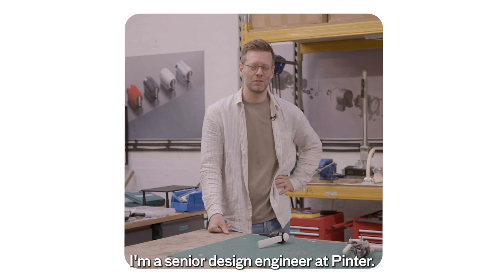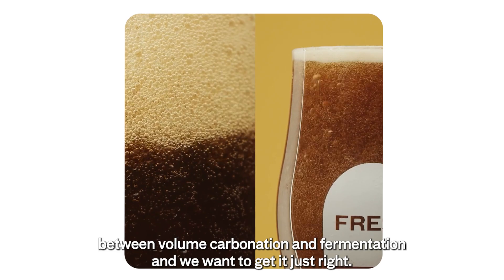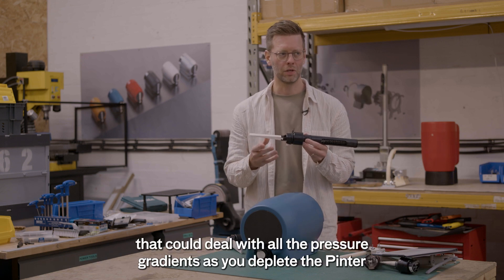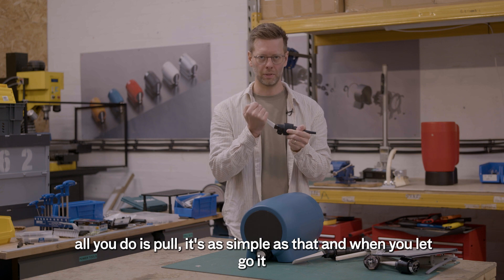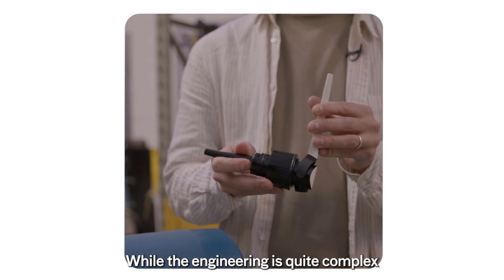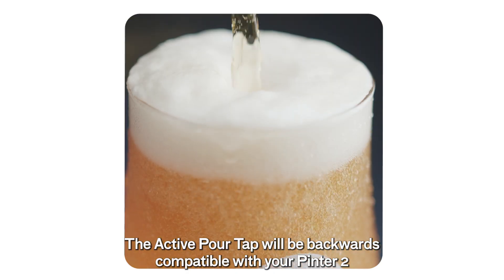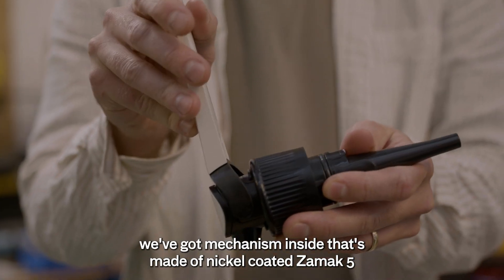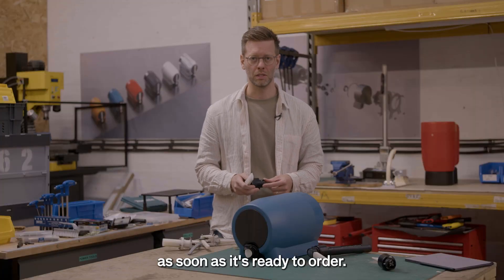Active Pour Tap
The Active Pour Tap puts you in control of your perfect pour. You control the flow of beer for each pint, for a serve on your terms.

Featuring our most advanced tap engineering to date, it adjusts to any pressure state inside the Pinter, delivering a pour that’s clean, intuitive and completely satisfying.

A smart, elegant design in 2 colourways features a quick release function, easy snap on application and tactile pure finish or powder coated handle.

Comes as standard with Pinter 3 and is backwards compatible with Pinter 2.